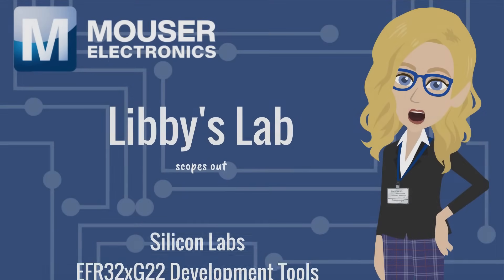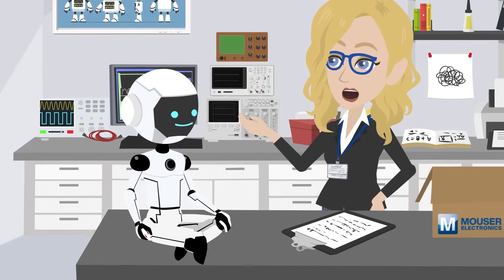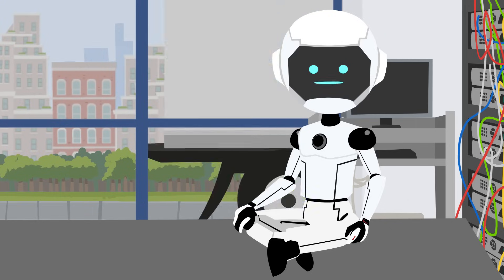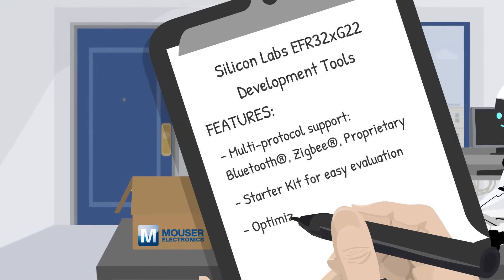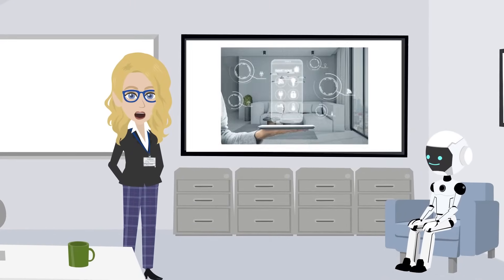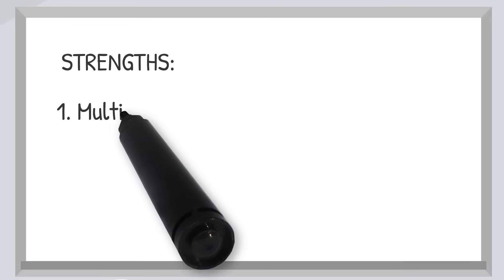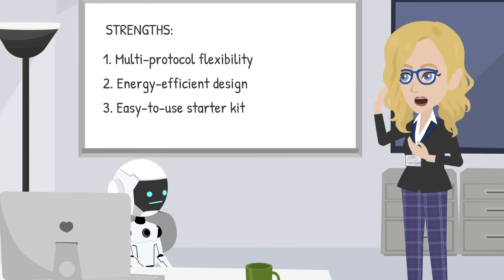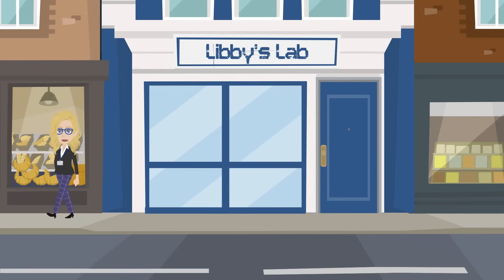Libby's Lab - Scopes Out Silicon Labs EFRxG22 Development Tools | Mouser Electronics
Join Libby in this episode of “Libby’s Lab” as she explores the Silicon Labs EFR32xG22 Development Tools, available at Mouser.com! These versatile tools are perfect for engineers developing wireless applications with Bluetooth®, Zigbee®, or proprietary protocols. Designed for energy efficiency and ease of use, the starter kit simplifies development for IoT, smart home, and industrial devices. From low-power IoT projects to fitness trackers and medical devices, these tools offer multi-protocol support, reliable performance, and hassle-free setup. Watch as Libby and Demo dive into how these tools can bring wireless projects to life. Keep your circuits charged and your ideas sparking!